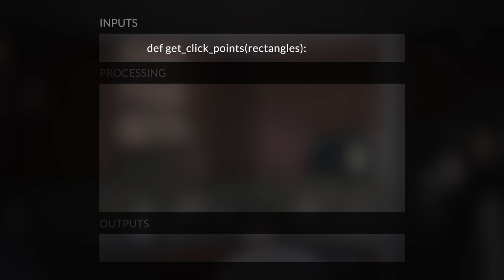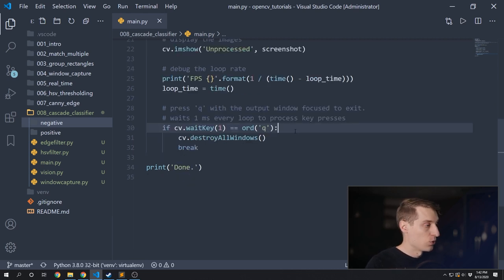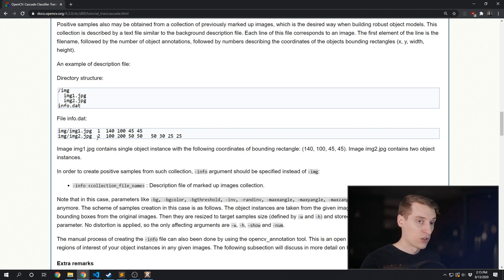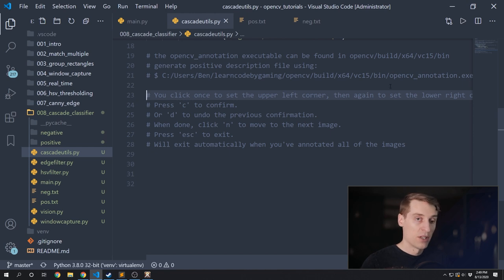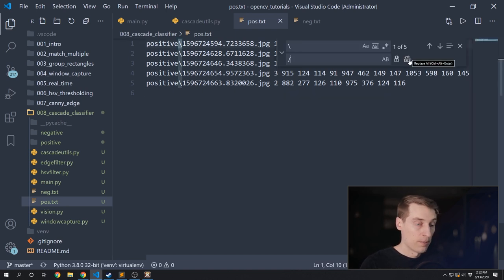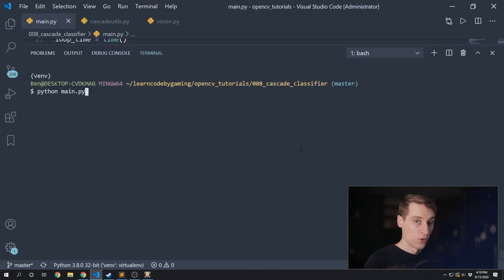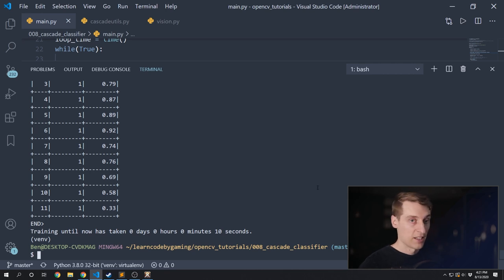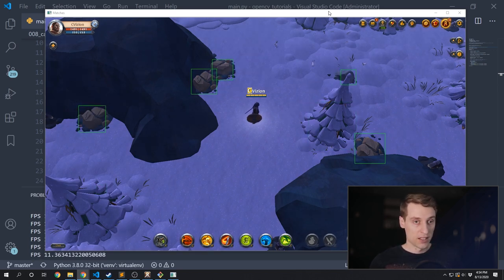Training a Cascade Classifier - OpenCV Object Detection in Games #8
In this tutorial, we train an OpenCV Cascade Classifier entirely on Windows to detect objects in a video game in real-time. Making your own Haar Cascade isn't complicated, but it can be a lot of work. This project is a great intro for beginners to Machine Learning. In this video I explain the Machine Learning basics, and walk you through the implementation of training and using your own model for computer vision in Python.

0:42 Machine Learning basics
2:28 Haar Cascade Classifier explained
4:04 Gathering the positive and negative images
7:06 Creating the negative description file
8:59 The positive description file
9:41 Installing opencv_annotation, opencv_createsamples, and opencv_traincascade on Windows
12:19 How to use opencv_annotation
15:17 Fixing Error: Assertion failed...
15:45 How to use opencv_createsamples
18:06 How to train a model with opencv_traincascade
22:24 How machine learning training works for image classifiers
23:06 How to use a trained model for object detection
25:59 How to train a better cascade classifier
29:00 What is overfitting?
30:27 Arguments used for my best Haar Cascade Classifier model

Normally when we program something, like when we write a function (for example), we expect certain inputs (like the parameters in our function). And then at the end we'll end up with some output (like the return part of a function). And in the middle, to get from the input to the output, we write some logic (if statements, loops, all that stuff).

With Machine Learning it's exactly the same, except that middle part is replaced by a Machine Learning model. So with Machine Learning you're not writing any of your own logic anymore, instead you're trusting this mysterious dark jumble of multi-dimensional calculus to transform your inputs into your desired output.

And at first your model won't know how to do... what you want it to do. Its output will be no better than random guesses. To get the output we want, we must first train our model. We do that by showing it lots of input examples, and for each example we tell the model what we want the output to be. Once it has seen enough examples, a well trained model will be able to accurately predict what the output should be given some new set of inputs.

That's the super summarized version of how all Machine Learning works.

In our case, our input is going to be screenshot images from the video game we're playing. And the output we want is a list of rectangles that identify the objects we're trying to detect. And fortunately for us, OpenCV's Cascade Classifiers are designed to do exactly that.

The way a Haar classifier works is it looks for features in an image, very much like the ORB feature detection we talked about in the last video. And it looks for these features in different layers. So at the top layer it will be looking at large features that span nearly the whole image window, down to the bottom layer where it’s looking for very fine details. This makes the end model fast enough to detect objects in real-time, because it can quickly reject areas of the image that fail to match the features in the top-most layers. And it can spend more time analyzing areas of the image that are good candidates, by studying those finer details.

Hopefully you have a general understanding now of how Machine Learning works and what makes a Haar Cascade Classifier unique. The great part is, the code for all of this is very straight forward.

The art of doing this well actually isn't so much in the code, it's more in gathering the data to train your model with. To get good results, you need quality data, and you need lots of it.

Now we need two types of data: We need the positive images - which are images that contain the object we're trying to detect... and we need negative images - which will be screenshots from the game that don't contain our object at all. The Machine Learning algorithm needs to see both what is and what is not the object in order for it to learn.